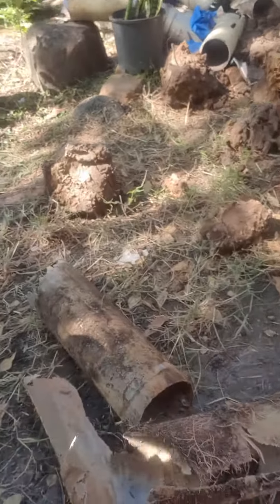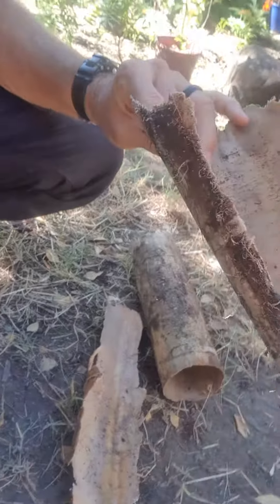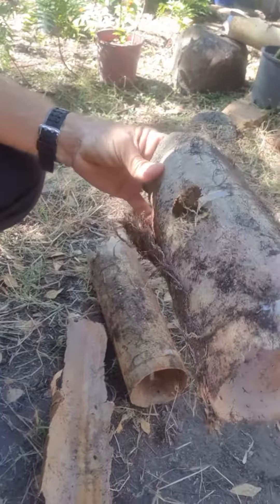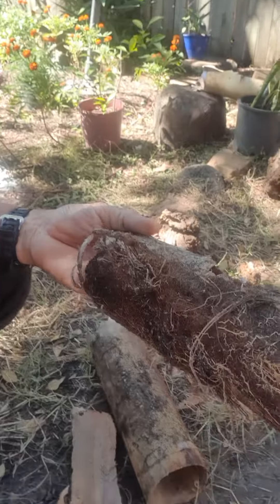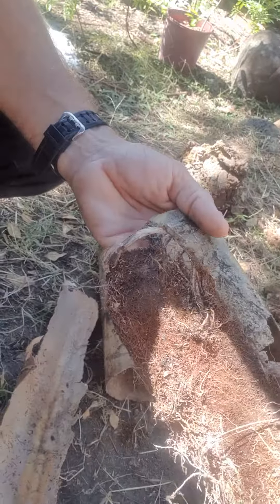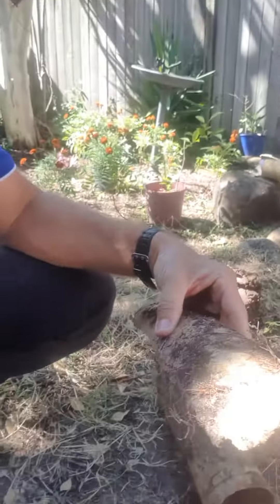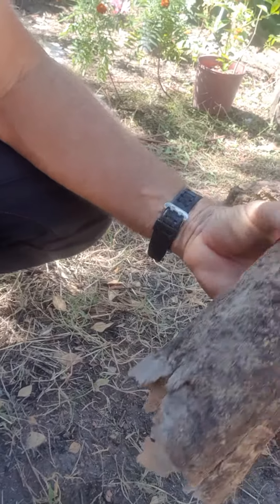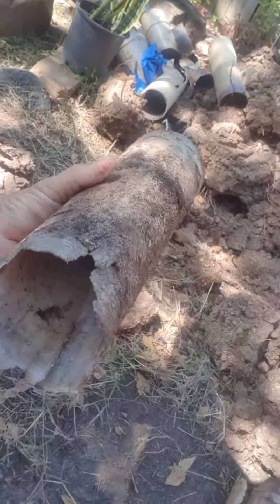dRAINS kLEEN drain relining Brisbane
Drain rehabilitation by dRAINS kLEEN in Zillmere Brisbane. Remove another companies failed liners. Install new inversion liner, reinstate junctions and install junction liners.